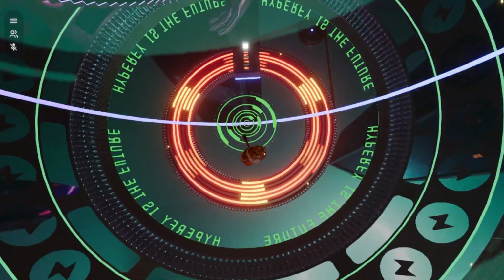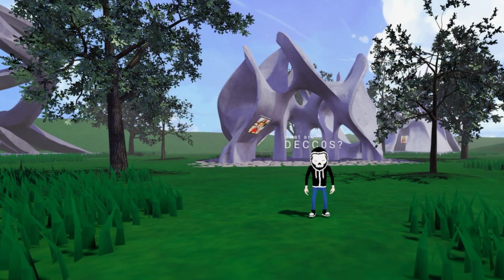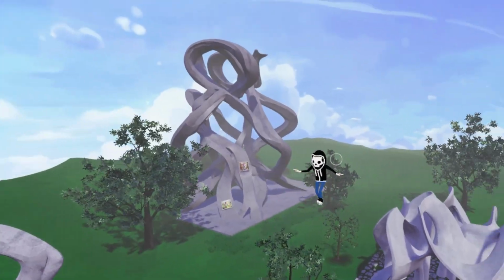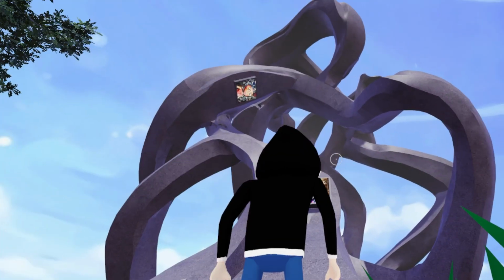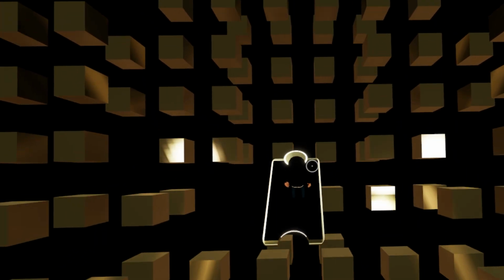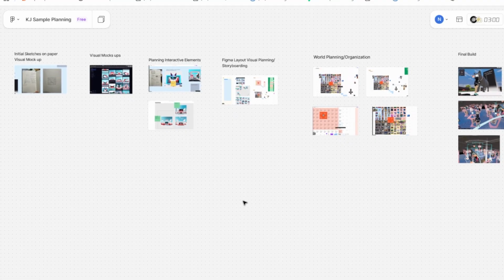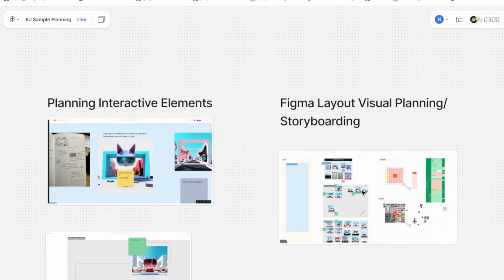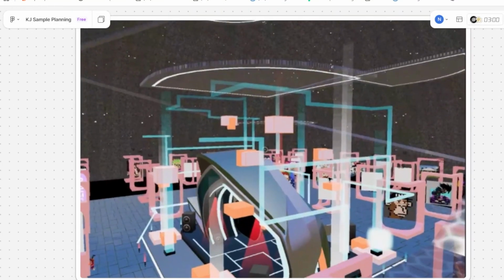🌺 Session 1 – Explore Like a Creator 🌍✨- Student Edition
🌺 Session 1 – Explore Like a Creator 🌍✨
Welcome to your first step into worldbuilding!

In this session, you’ll experience what it’s like to think like a creator — exploring digital worlds, noticing what makes them come alive, and discovering how every great world starts with imagination and a plan.

👣 Learn how to navigate and move confidently in your world
🎨 Observe details like lighting, sound, and color
🧠 Think like a designer — notice, feel, and wonder
📝 Capture ideas in your Explore Like a Creator handout
💡 Peek behind the scenes at how real builders plan worlds before they build

By the end, you’ll have your first spark of an idea for your own world — ready for the Recreation Challenge in Session 2.